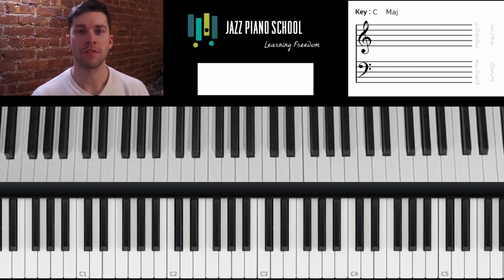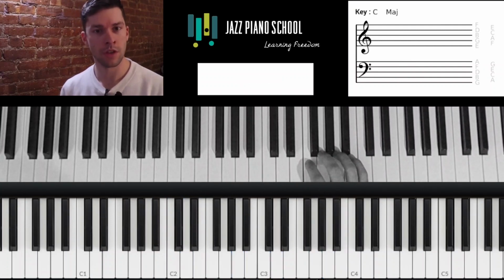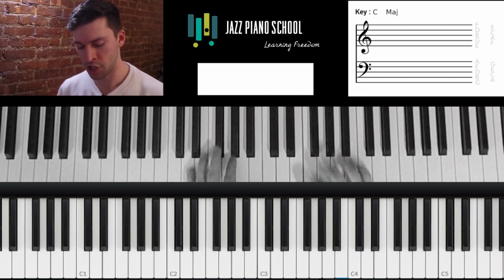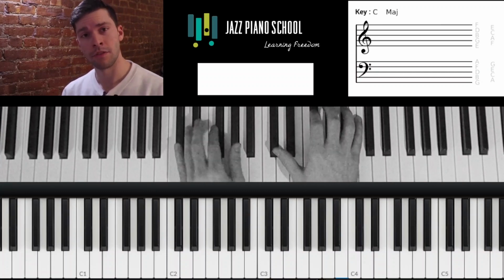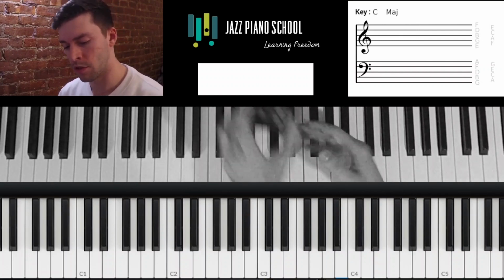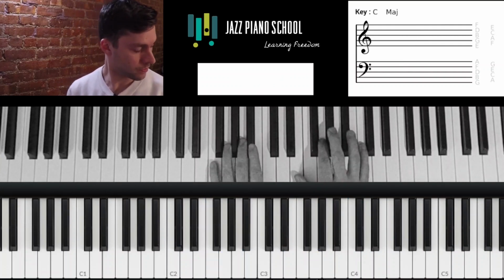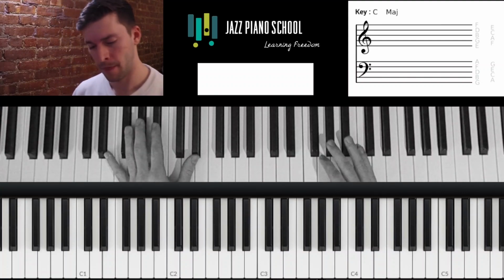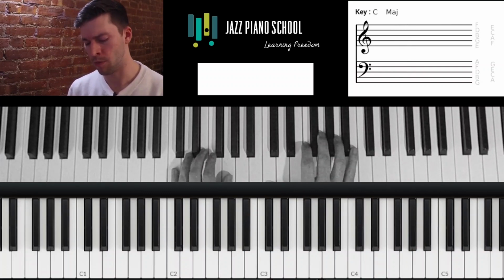How to Comp Using 5-note "So What" Chord Voicings - Ep. 252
In this podcast lesson we will explore various 5-note combinations of pentatonic voicings as seen in the classic modal jazz tune "So What." There are many variations on how to use these chords, and by the end of this lesson you will have several new ways of playing them which will give a fresh sound to your comping in minor keys!

If you have questions or suggestions for a podcast lesson you would like us to do, please leave them in the comments down below.

Pick up our 6 Stage Curriculum Blueprint and Assessment workbook by visiting...

like you're still constantly guessing, can't play any tunes without copying what someone else has played,